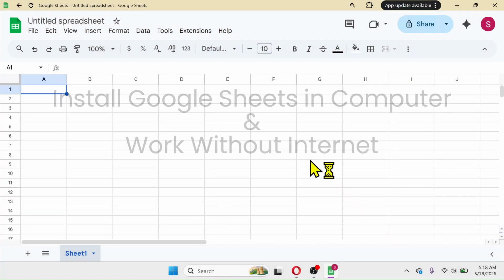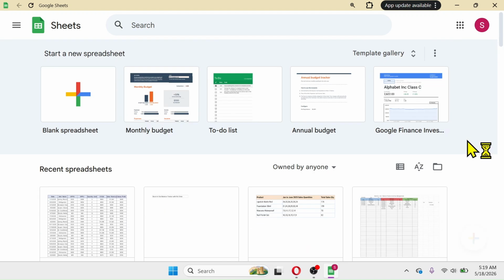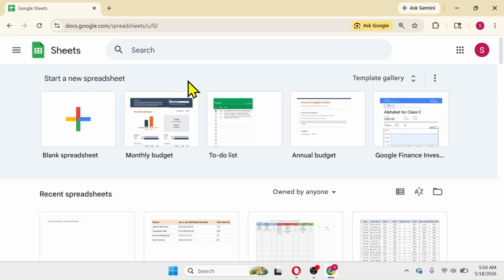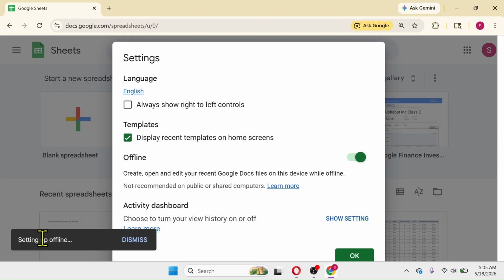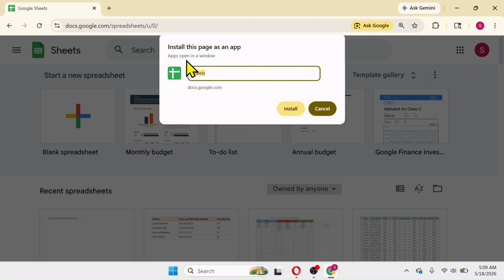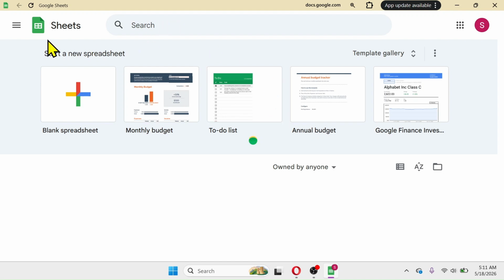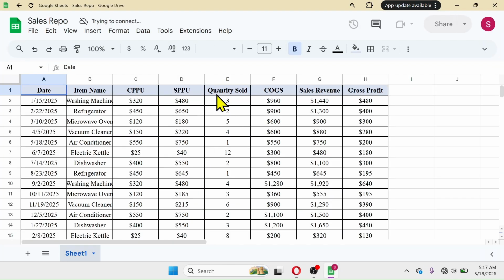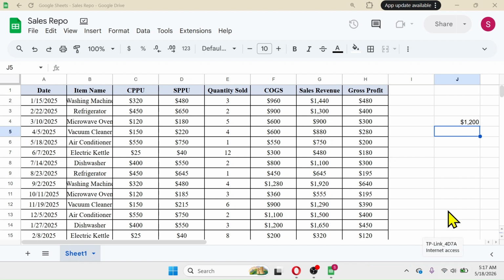How to Install Google Sheets in Computer (Work Anywhere Without Internet)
This video shows how to install Google Sheets in computer and work without internet connection. You do not have to worry about one of the limitation of Google Sheets which is the need of continuous internet connection to work.